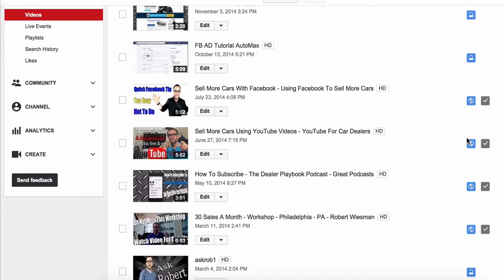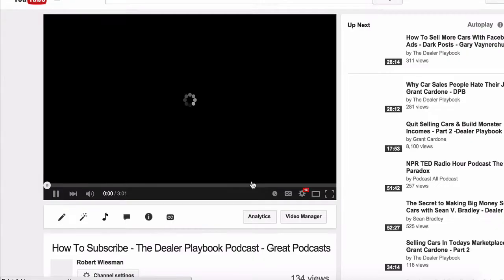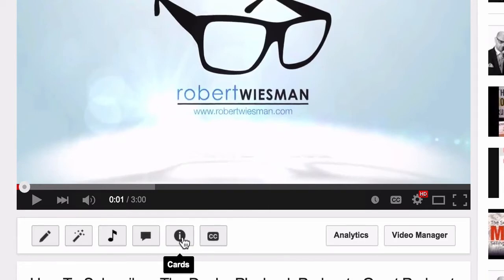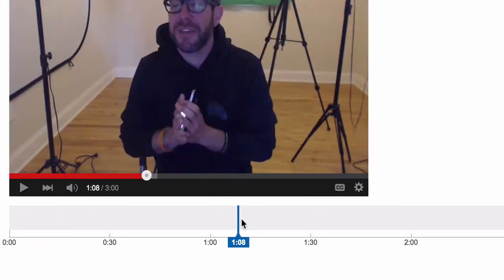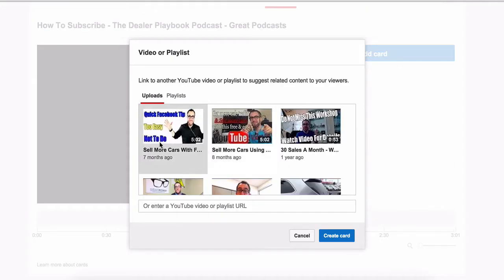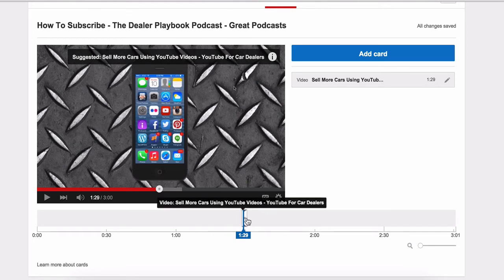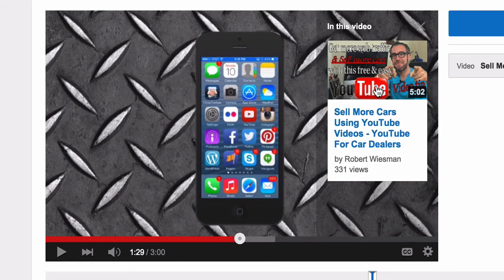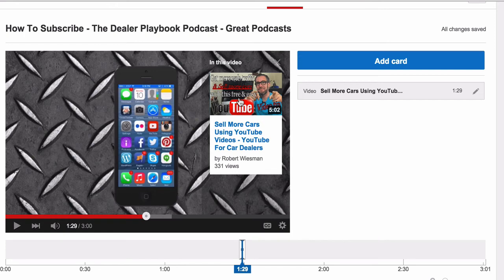How To Add YouTube Cards To Your Video - YouTube Cards Video Tutorial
YouTube Cards Video Tutorial

Getting more traffic to your site and more views on your videos with YouTubes latest addition to the Creators Studio - "YouTube Cards".

Cards are eventually going to replace annotations and the best part is they look great and are clickable across all screens. Fully mobile optimized.

I don't know about you but the majority of YouTube videos I watch personally, I watch on my iPhone, so it makes sense that the videos be clickable via mobile. For sure will driver more clicks.